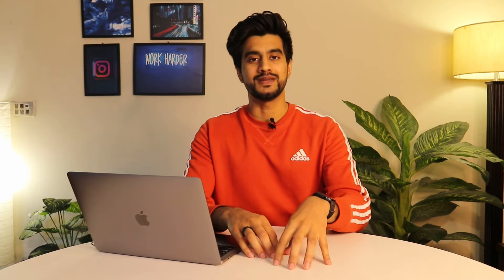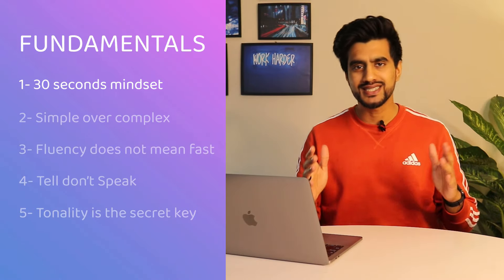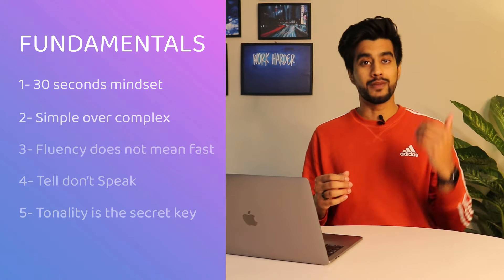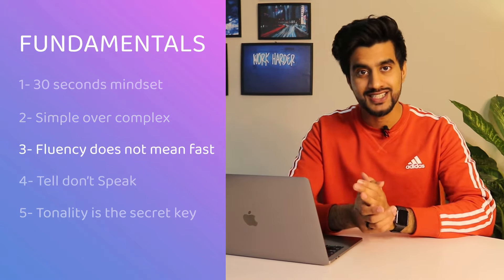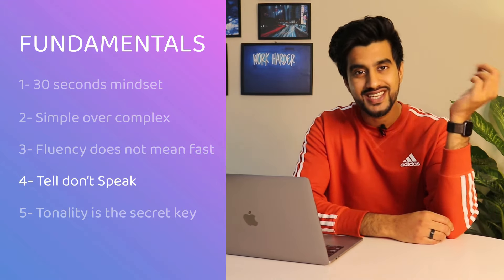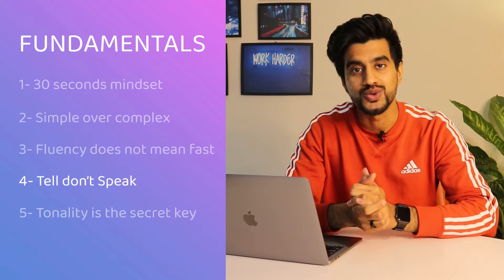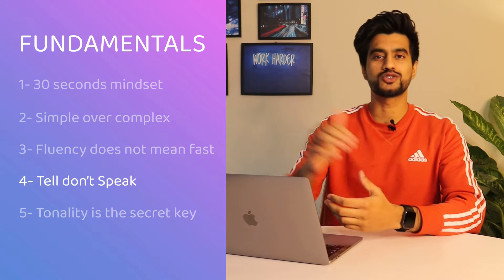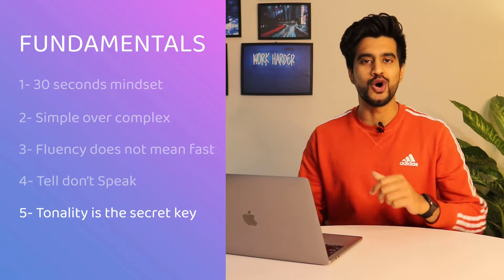IELTS Speaking Part 3 Live Demo | Get 9 Band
How to answer IELTS Speaking Part 3 questions to get 9 Band

Timestamps
00:00 Introduction
02:26 First Question
04:55 Second Question
08:59 Third Question
10:50 Fourth Question
13:43 Summary